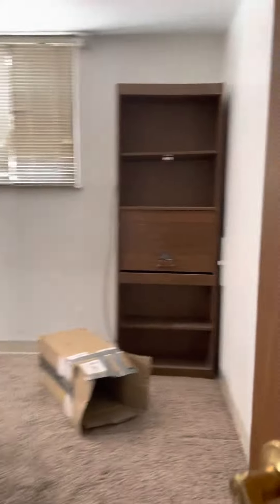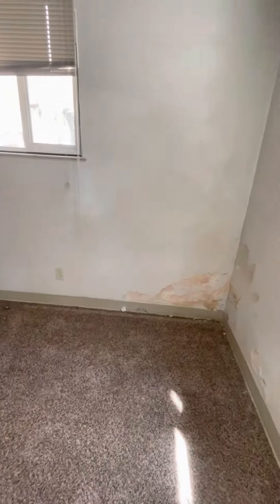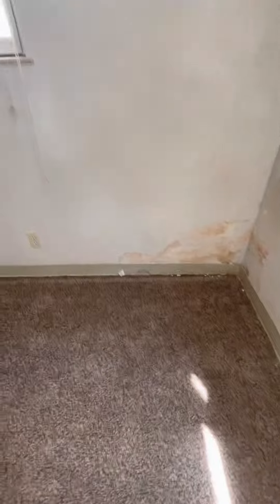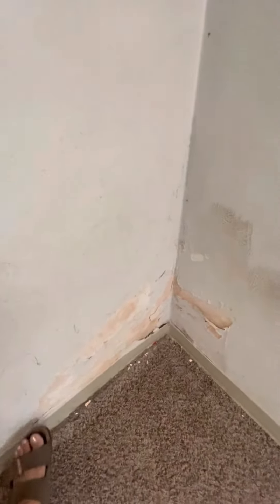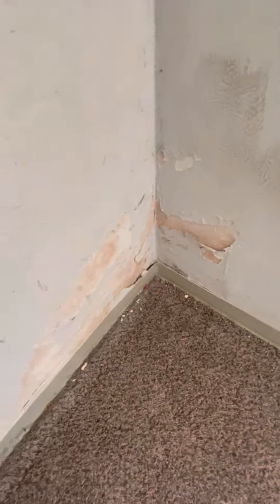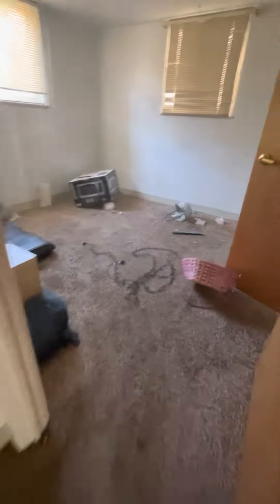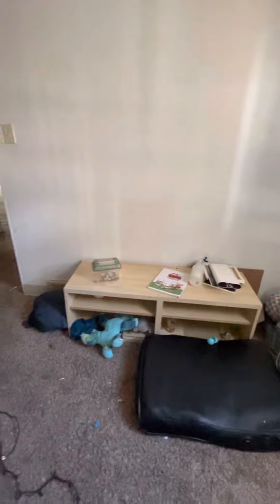2475 s Lafayette